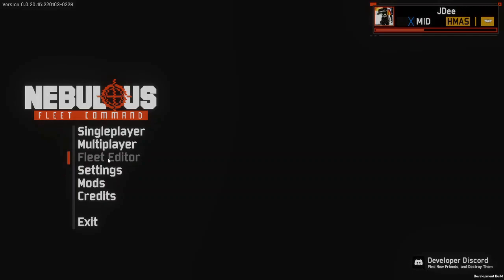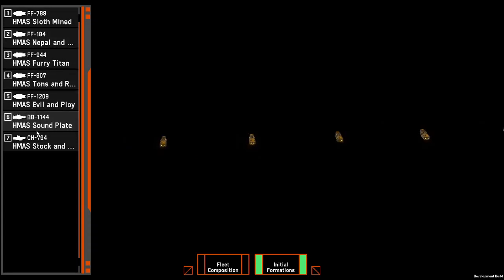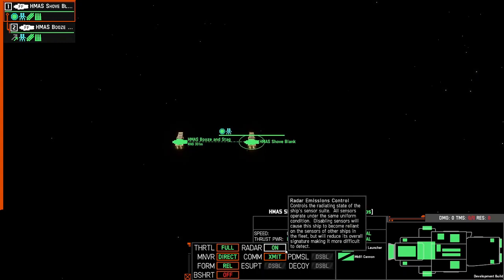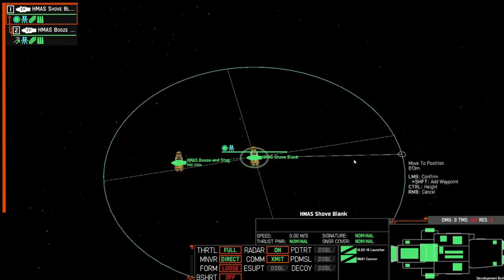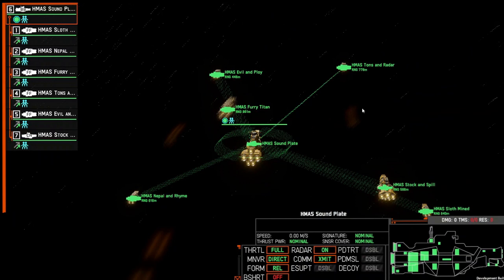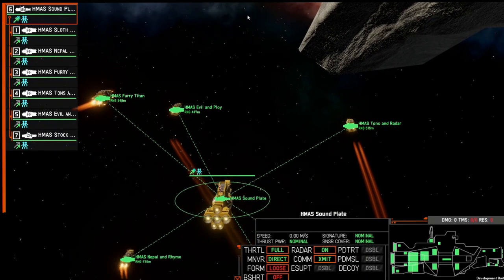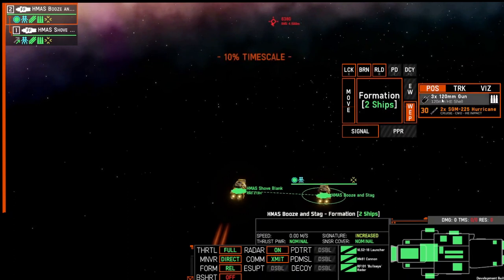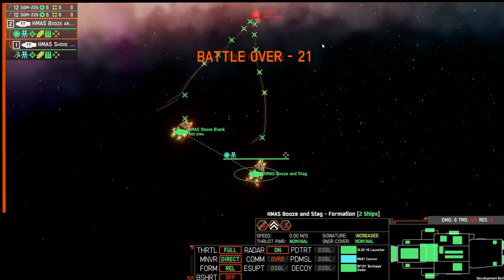[OUTDATED] Tutorial #2 Formations and Group Orders | NEBULOUS: Fleet Command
A quick tutorial on how formations operate within Nebulous Fleet Command and how to issue group orders.

Timestamps below:
00:00 Introduction
00:19 Set formations in the Fleet Editor – Basics
03:26 Large Fleet demonstration – formations in the Fleet Editor
04:50 Set formations in game/combat – Basics
05:49 Issue Group Orders to toggle ship equipment
06:51 Formation positions overview
07:04 Formation positions – relative
08:23 Formation positions – true
09:44 Formation positions – loose
11:16 Large Fleet demonstration – relative formation position
13:43 Large Fleet demonstration – true formation position
15:47 Swapping between relative and true formation positions
16:39 Large Fleet demonstration – loose formation position
18:22 Leaving formations
19:12 Group Combat Orders – Overview
20:12 Group Combat Orders – Example 1 – Guns
21:33 Group Combat Orders – Example 2 – Missiles

Footage captured from Pre-Alpha Access and mechanics may change at a later date.